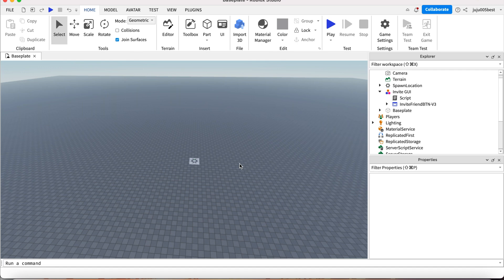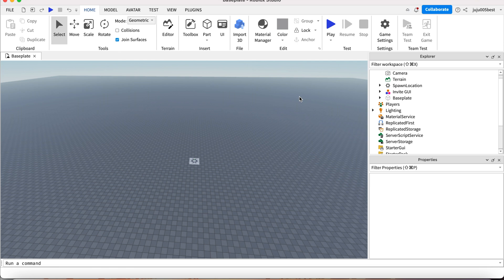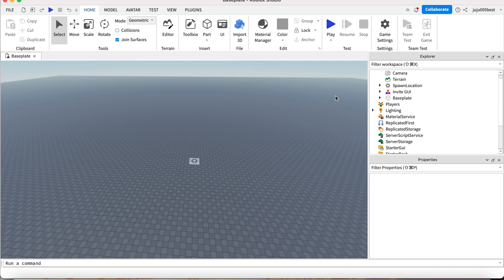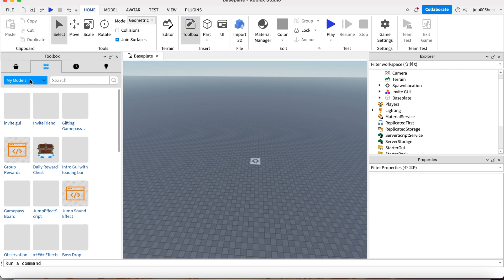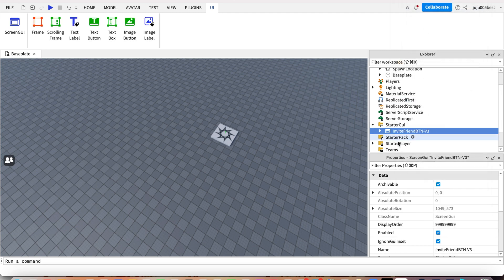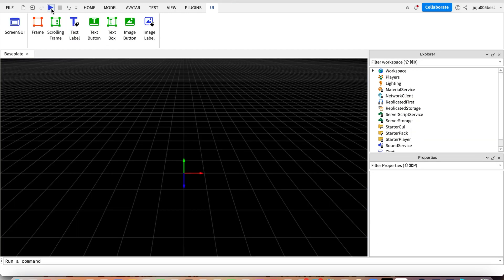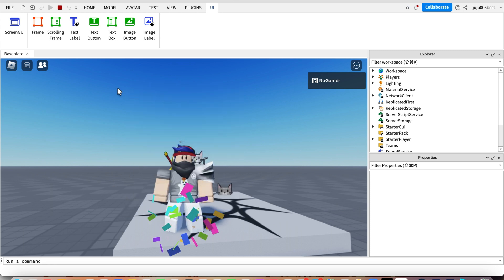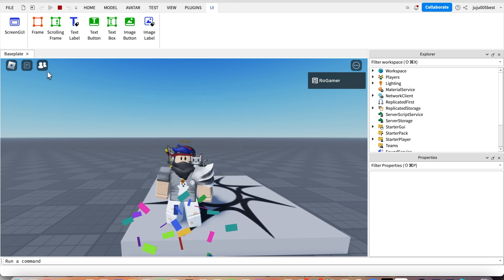How to Make an advanced Invite Friends Gui Roblox Studio 2023